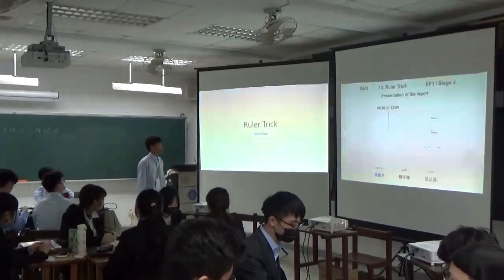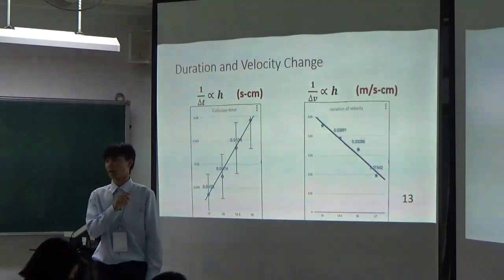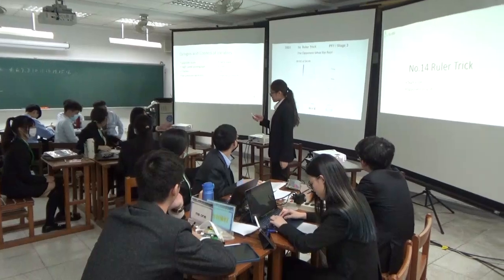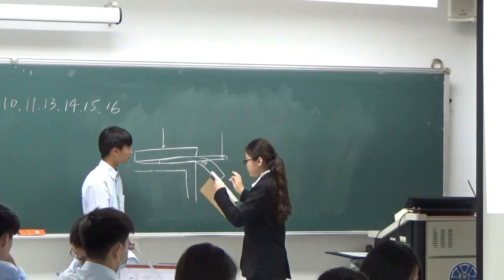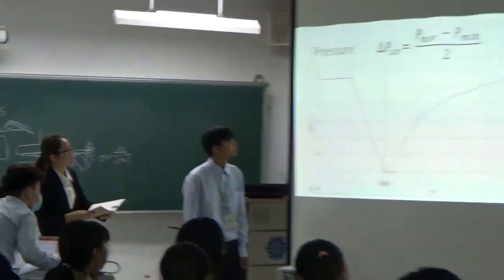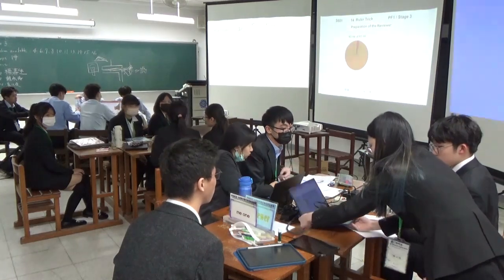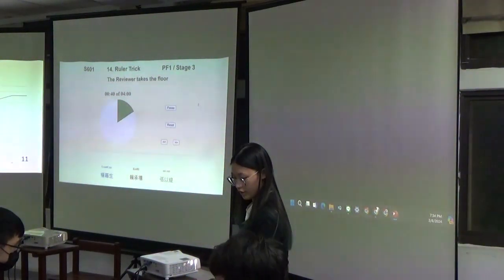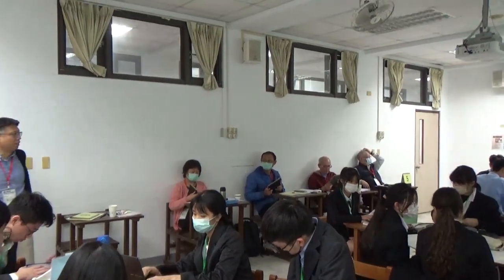20240308TYPT S601 PF1 stage3